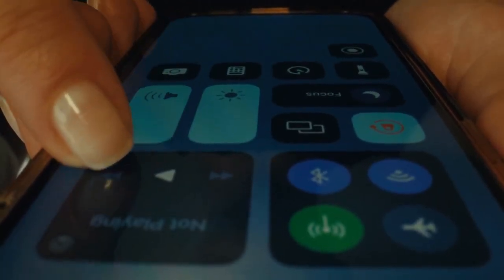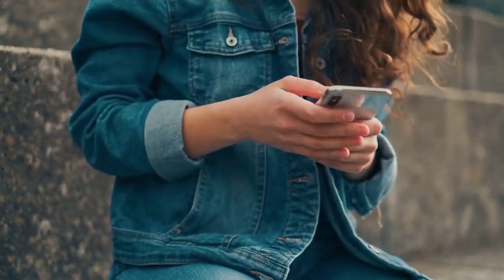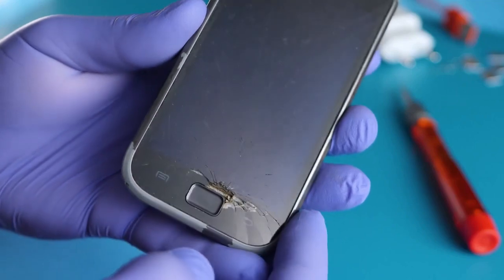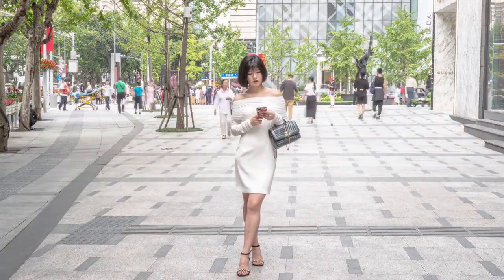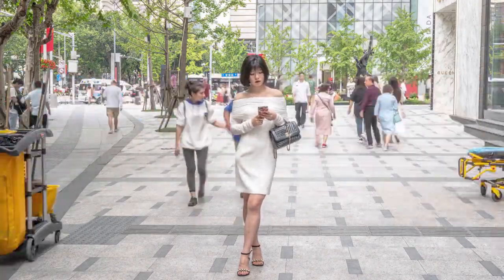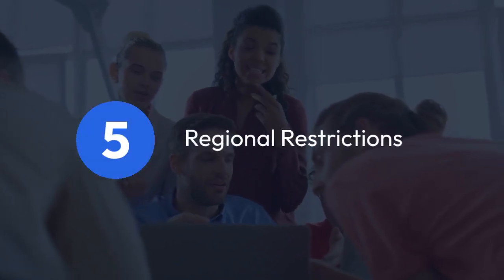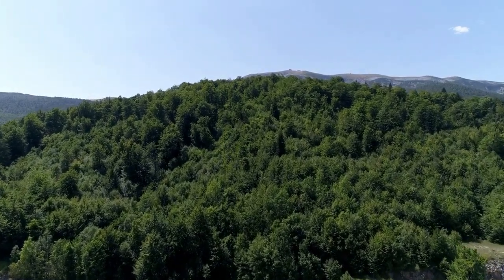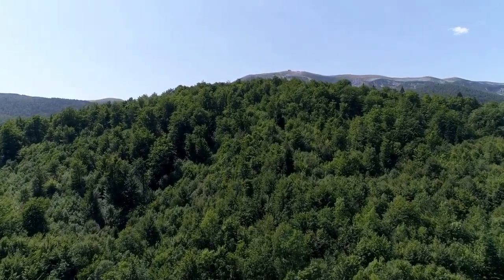How to change QQ Music language to English?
In this tutorial, learn how to easily change the language settings on QQ Music to English. Whether you're a fan of Chinese music or just looking to navigate the app in a language you're more comfortable with, this step-by-step guide will show you how to make the switch. Say goodbye to language barriers and enjoy your favorite tunes on QQ Music in English!